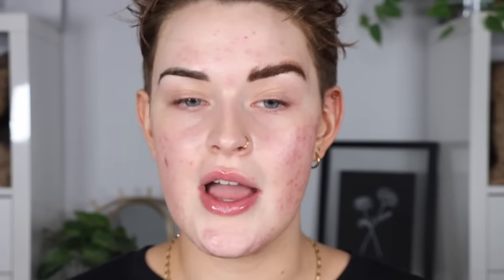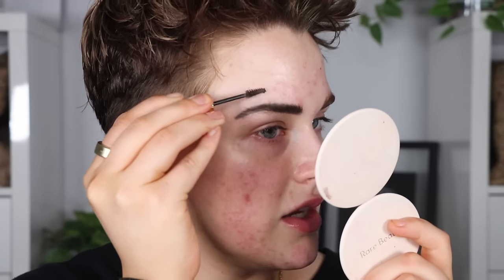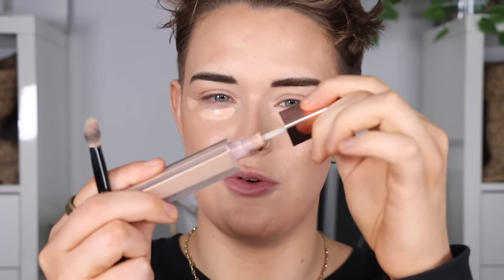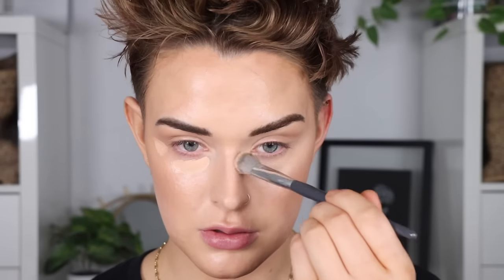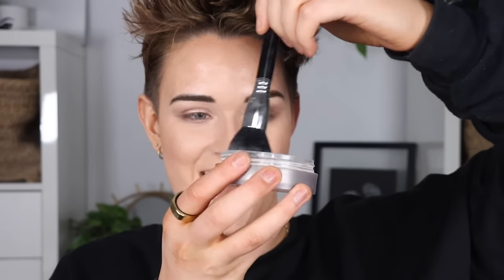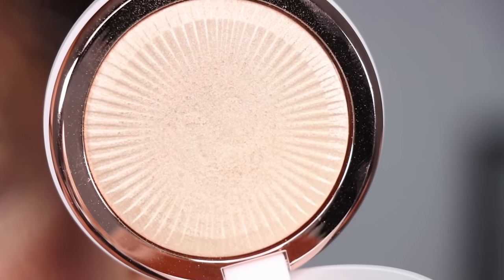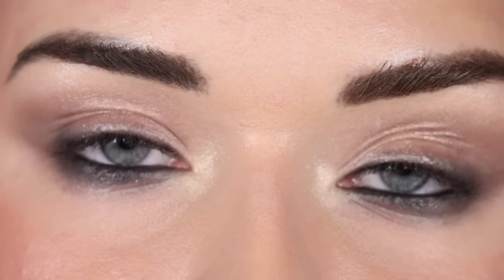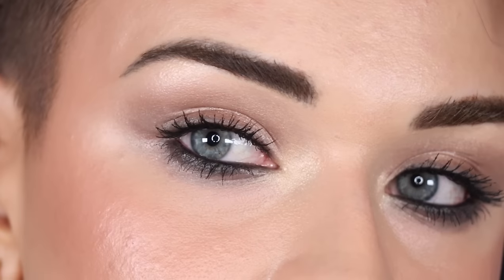Full Face of Makeup I Might Declutter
Today I used a bunch of products that I'm on the verge of decluttering!

PRODUCTS USED

Catrice air blushes

Haus Labs gel kohl eyeliner

BRUSHES USED

Flat concealer brush (BK Beauty A505)

Foundation brush (BK Beauty 101)

Small cream face brush (BK Beauty 109)

Concealer brush (BK Beauty A506)

IMPORTANT LINKS

AMAZON STOREFRONT

HELPFUL VIDEOS

DISCOUNTS

FAQ